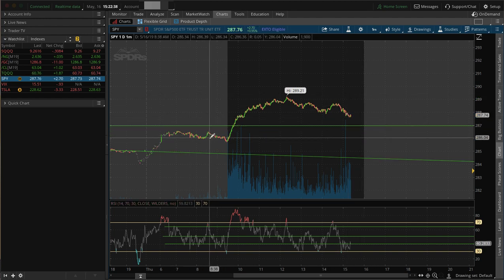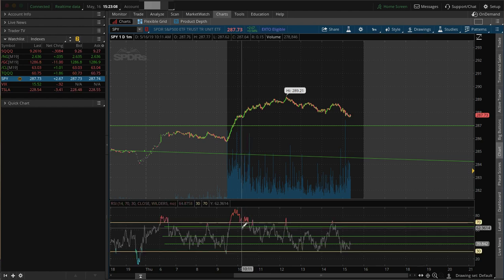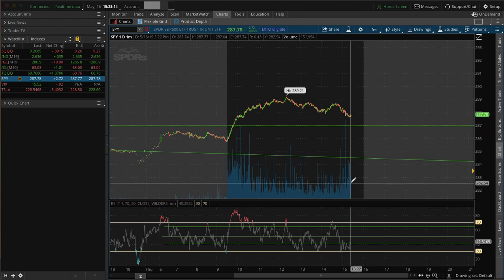How To Use The RSI Indicator (Relative Strength Index) - For Beginners and Pros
Relative Strength Index Strategy that makes trading simple. This is how pro traders use the RSI Indicator.

I will make some more videos and I look forward to helping other like minded people!

The Stock Market can easily be Mis-understood and mis-used. I wanted to show you guys the True way of knowing how to see the Trend Direction without over complicating it!
Trading Options is in my opinion more profitable than equity, crypto, and Forex Trading.

Need Consistent Traders?
My Recommended Stock Market Professionals!

(This has been the channel I have watched for 3 years, I Was There watching his First Video and stuck with him because his #1 skill in my opinion is Consistency. On the Market and Youtube. Very Trustworthy.)

(No Indicators)

- Having Trouble Being Frugal and Saving? Here is some good Life Hacks to Help Out!

Support and Resistance can be your best friend! Focus on the higher  low patterns and buying the "Higher Lows". This will give you a advantage to everyone else. How to get rich in the stock market. DO NOT let the Indicators fool you into using them as confirmations. If they we're it would be called Confirmations and not Indications... That simple thought flies right past most people!

Please! Don't be the 95% and be the other 5%

Im always here if you guys want to comment or even send me a private message and I can help you out with your concerns or questions, I have great advice because I have experienced losing TONS of money in the beginning, Somewhere around $29,000 on my W-2's. Those we're Losses. trading account and profit and loss account. I can share my experience so you don't have to pay $29,000 to Learn the Stock Market. And Again. Thank You! and Have a Blessed Day

Again. This is My Opinion.

rsi indicator
rsi indicator buy and sell signals
what is rsi indicator
how to use rsi indicator
rsi stock indicator